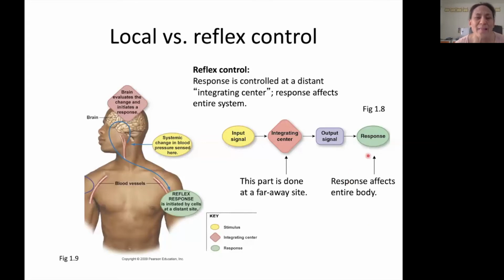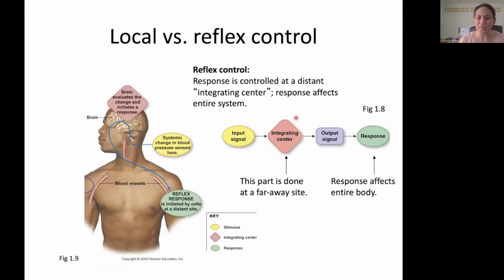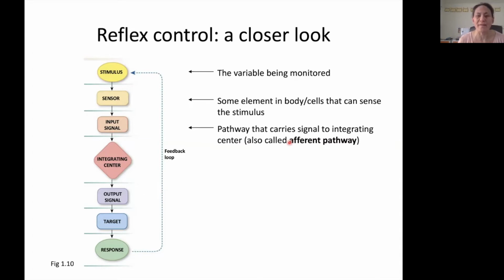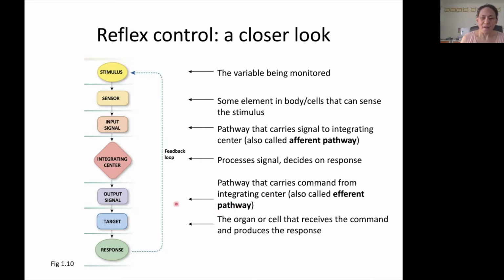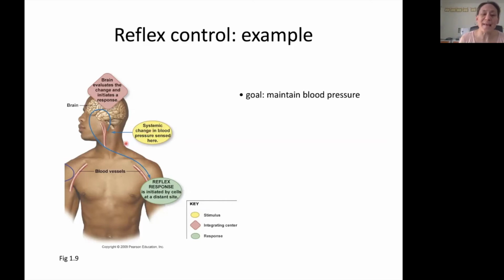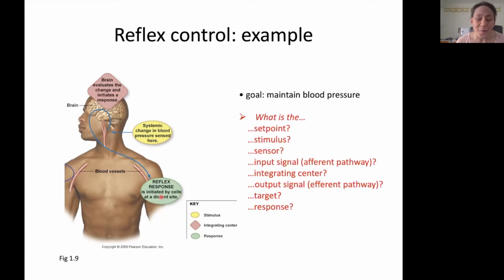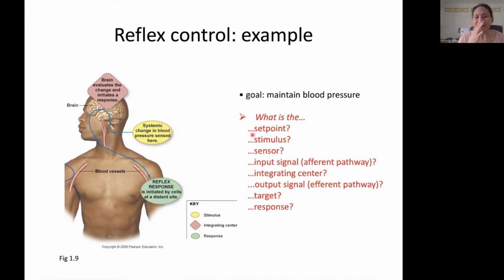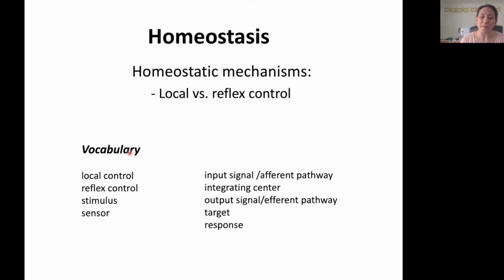Local vs reflex control 2